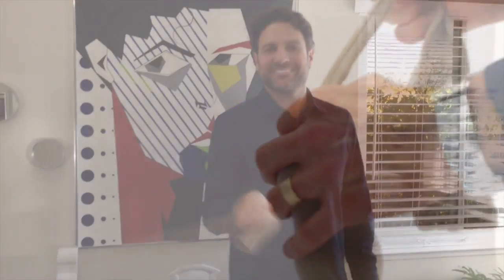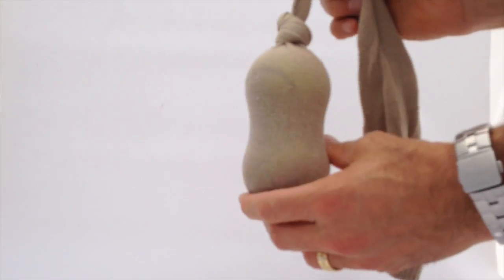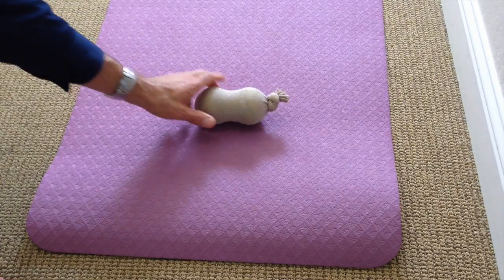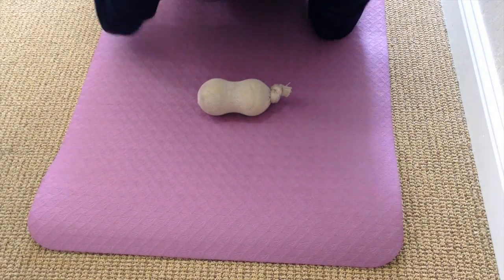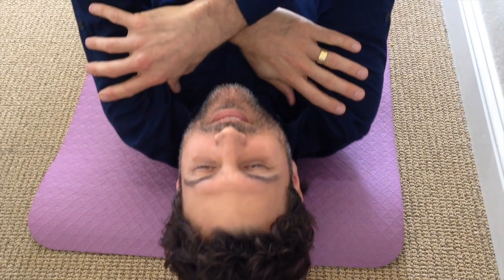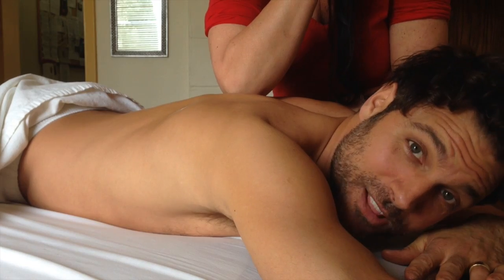Double Tennis Ball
Your own personal masseuse...